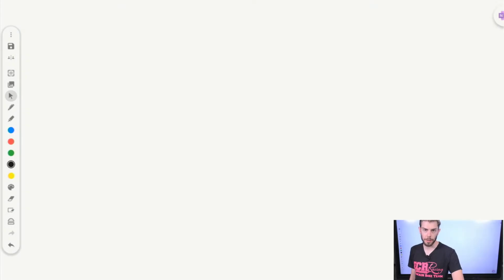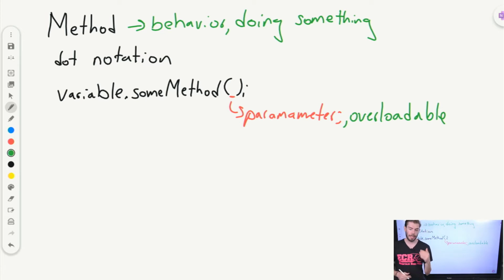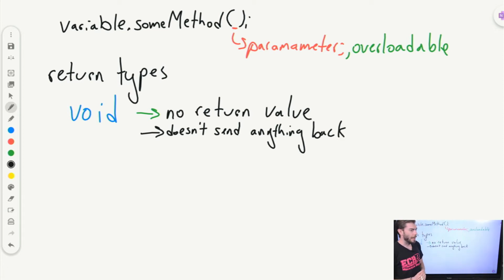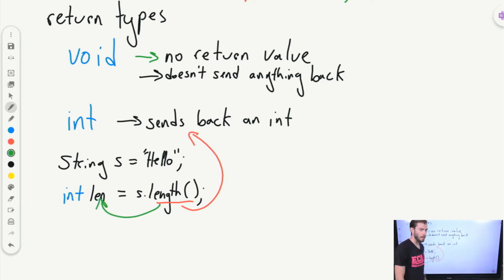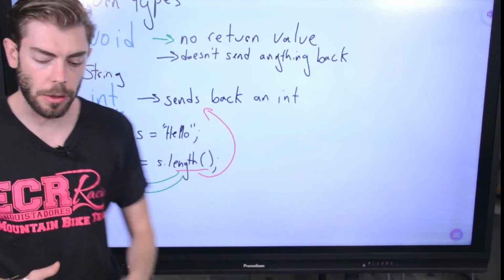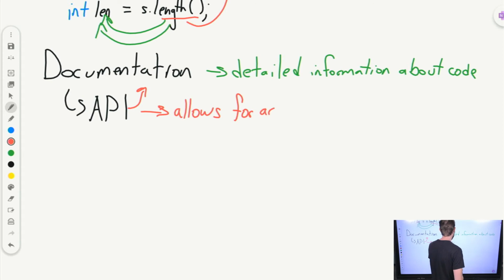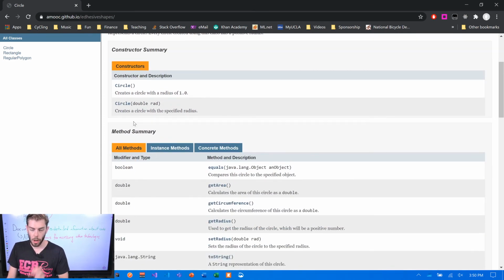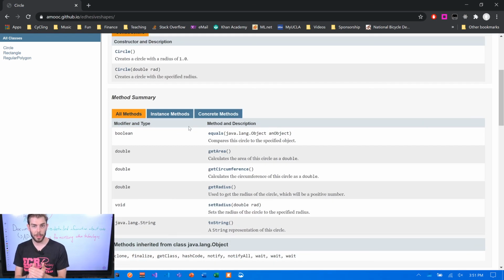Java Methods and Documentation - AP CSA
Java methods and documentation for the AP Computer Science Exam